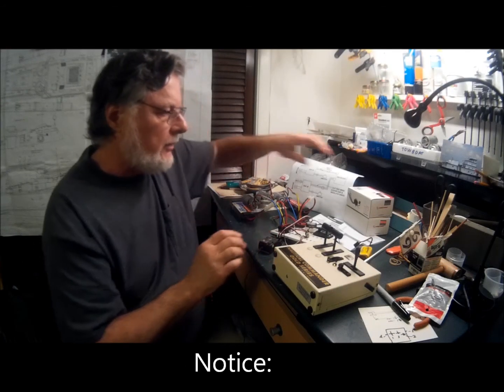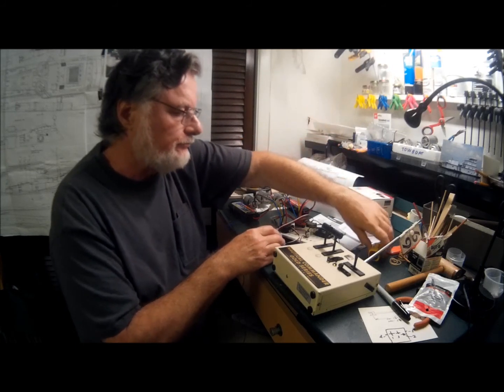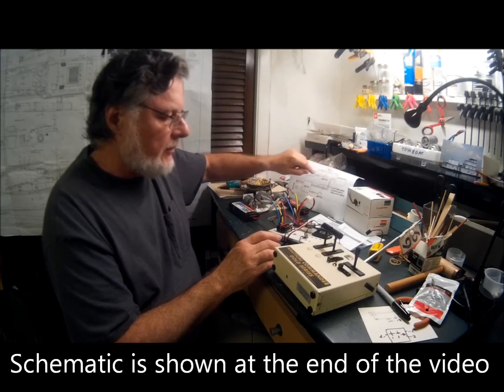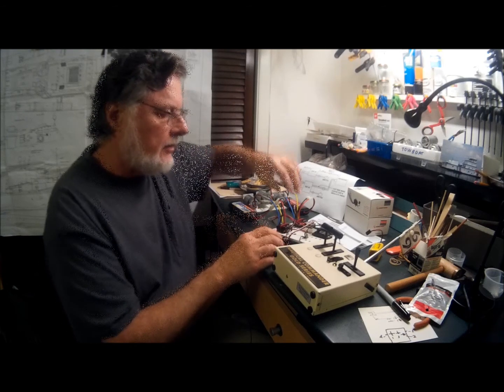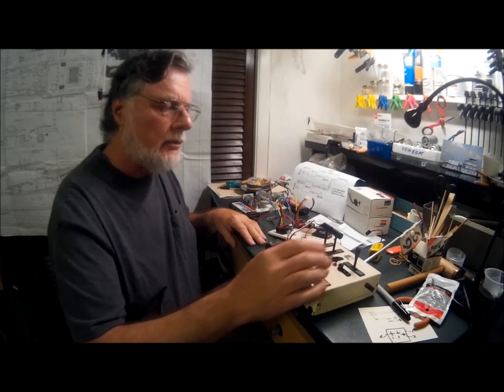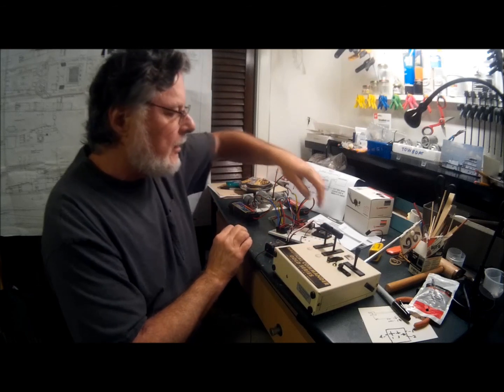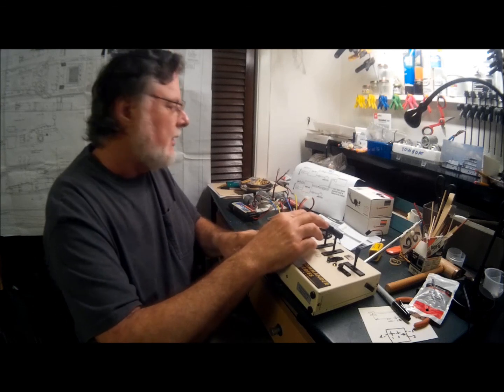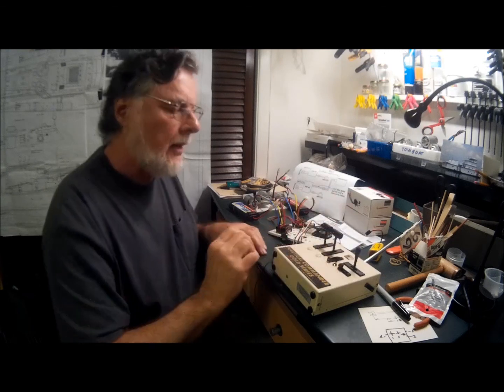1060escMultiple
Hobbywing 1060 (brushed) ESCs: using two units on one reciever.